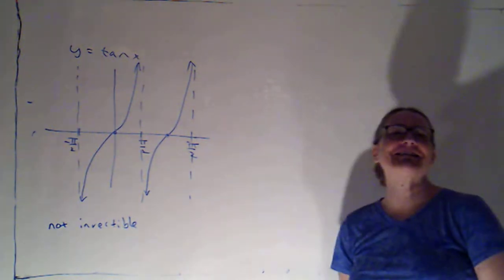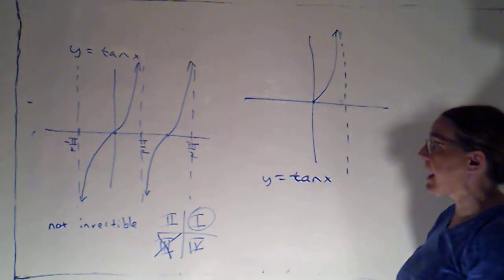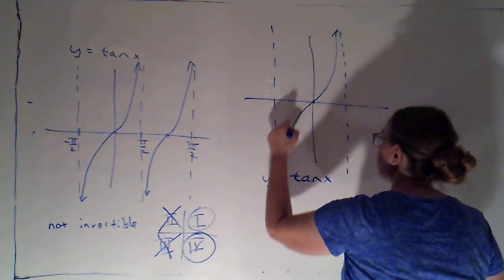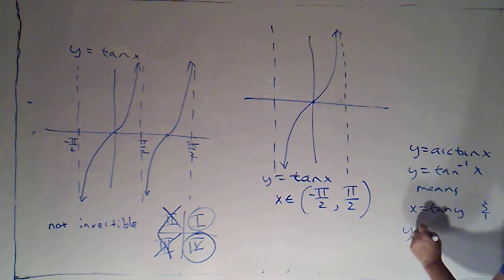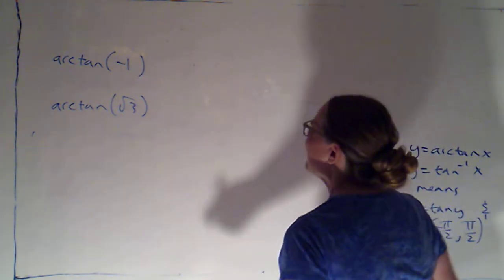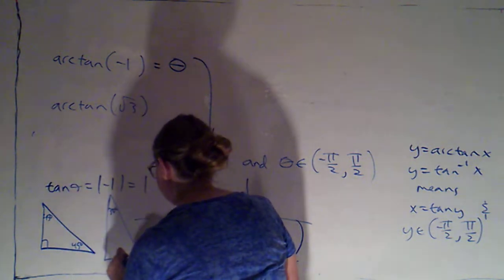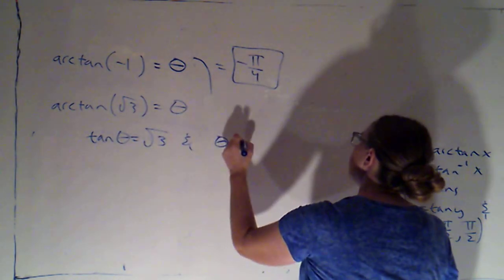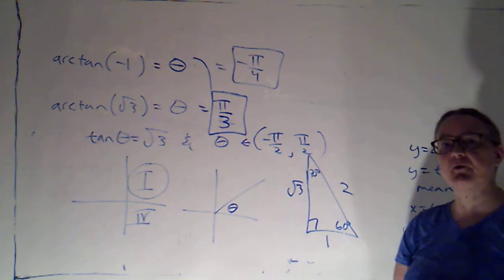Trig 6 1 part 5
We  define inverse tangent and practice evaluating it.